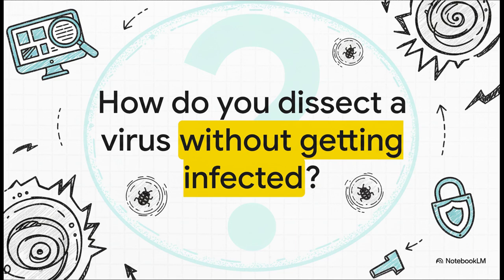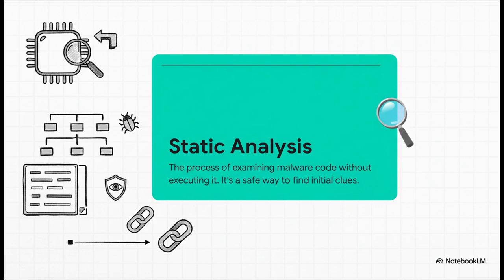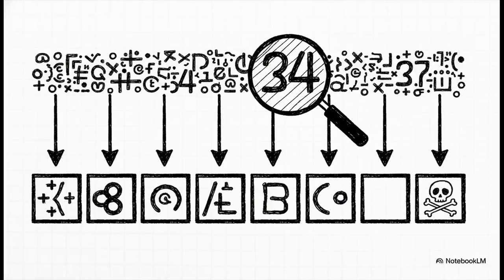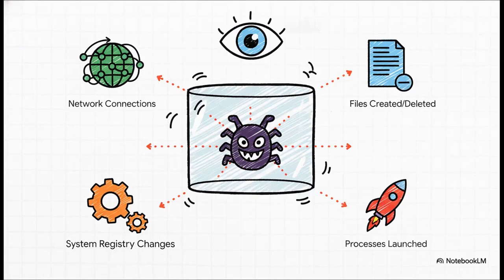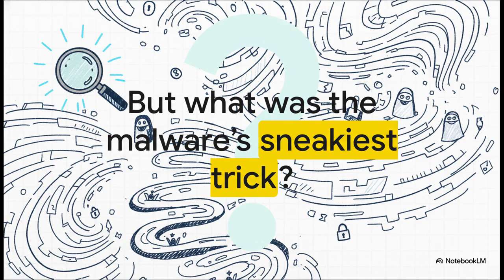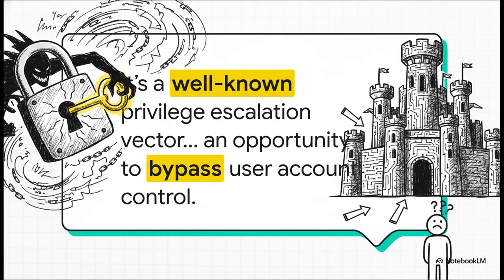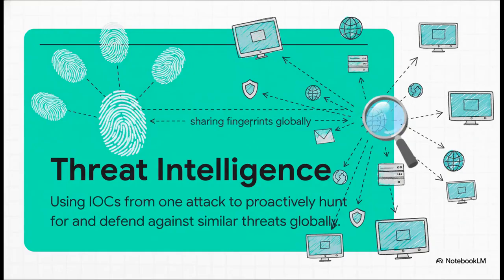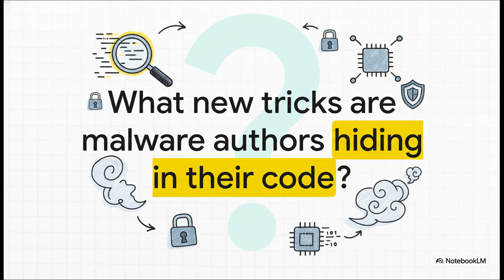Bell–LaPadula (BLP) Model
Learn the key cyber security models in a short and simple way:
✔ Bell-LaPadula (Confidentiality)
✔ Biba (Integrity)
✔ Clark-Wilson (Business Integrity)
✔ DAC, MAC, RBAC, ABAC (Access Control)
✔ Zero-Trust (Trust no one, verify everything)
Perfect for students & future security pros! 🎓🛡️